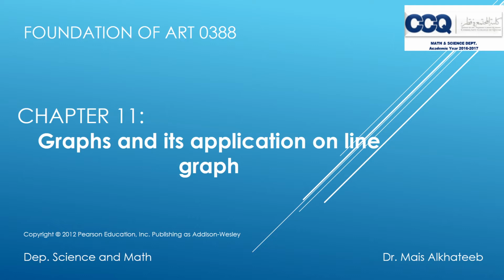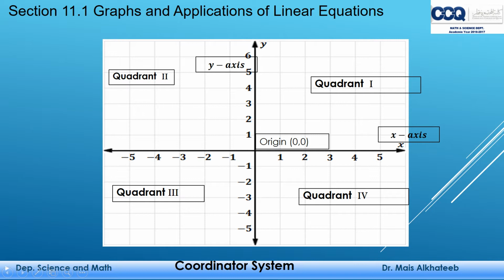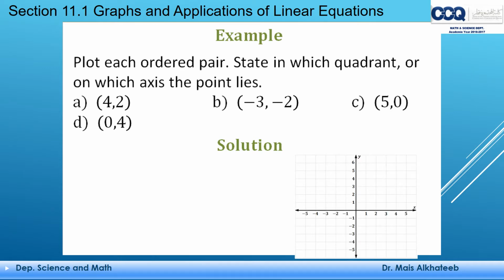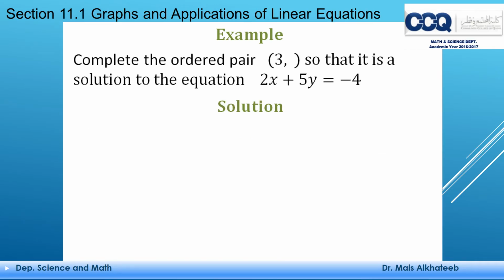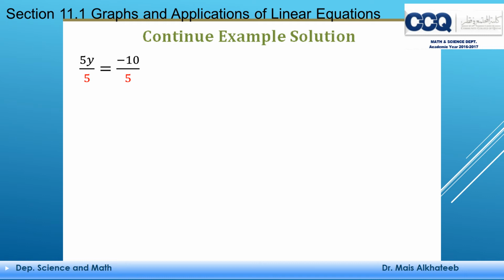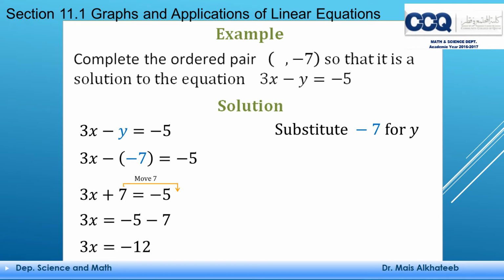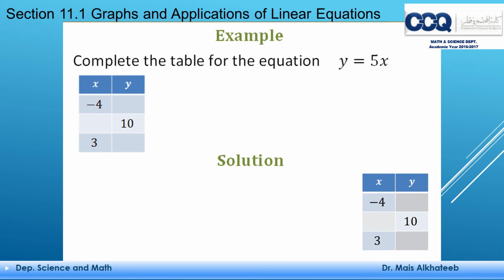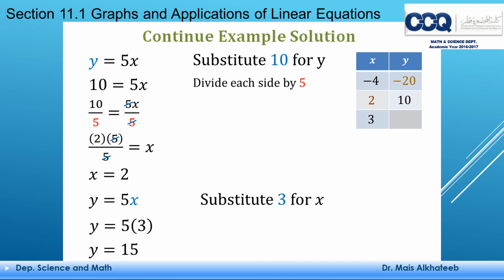Chapter 11 Part1 Math 0388 Foundation of Art Community college of Qatar Dr Mais Alkhateeb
Chapter 11-Part1 Math 0388  Foundation of Art Community college of Qatar by Dr. Mais Alkhateeb.